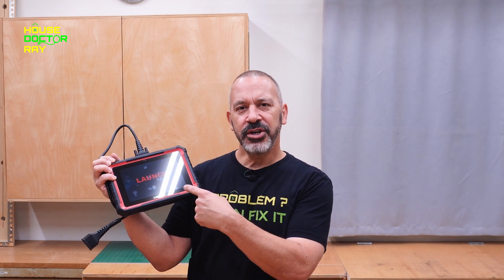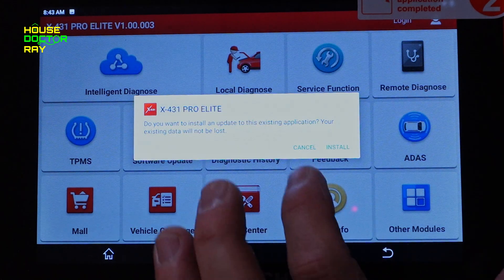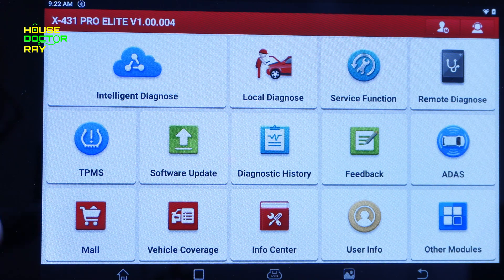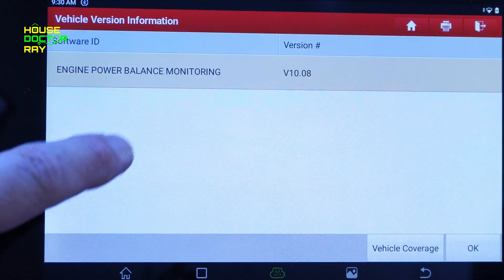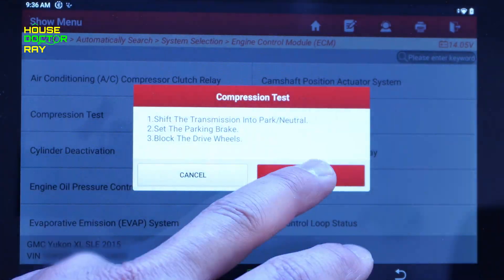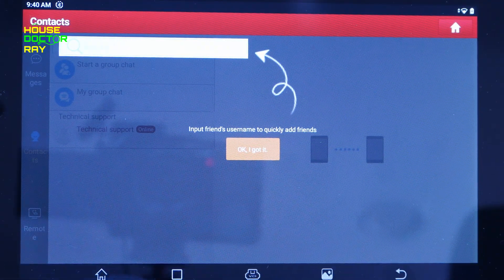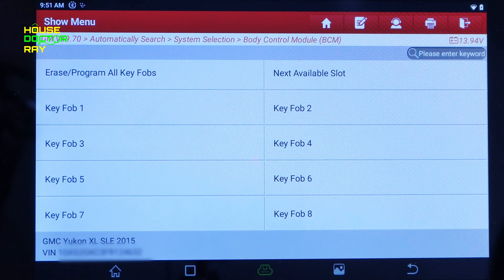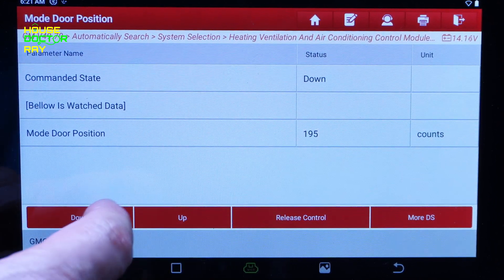is Launch X431 Pro Elite scanner better than Snap-on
Launch X431 Pro Elite is an awesome OBD automotive diagnostic scanner.  It’s bi-directional capability allows you to not only read data from a vehicle’s computer but send commands to it.  I’ll give you a brief overview and my opinion on this tool.  Some people like this better than Snap-On.

Launch X431 Pro Elite
Launch x431 cable

Problem solver tee
Premium problem solver tee
Blacksmith tee, women's
Blacksmith tee, men's

00:00 Launch X431 Pro Elite
00:14 unboxing
00:46 initial set up
01:41 vehicle coverage
02:22 system scan
03:25 direct code search
03:41 bi-directional service functions
05:36 actuate vehicle functions
07:15 reset & learn
07:34 remote diagnose
07:56 add ons & updates
09:00 special functions
09:48 test actuators
11:20 review